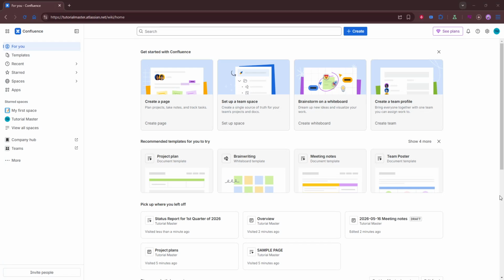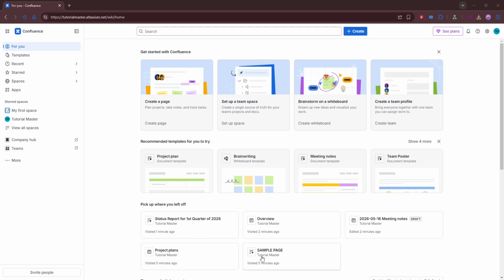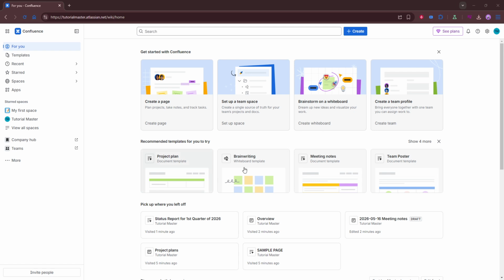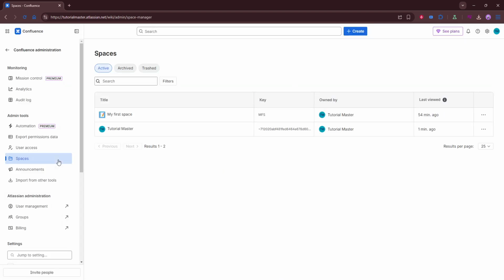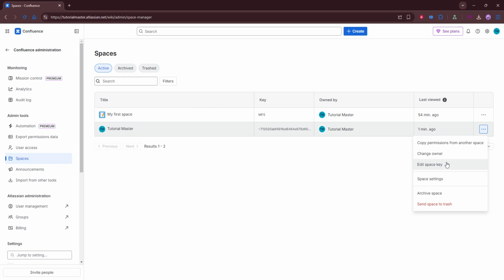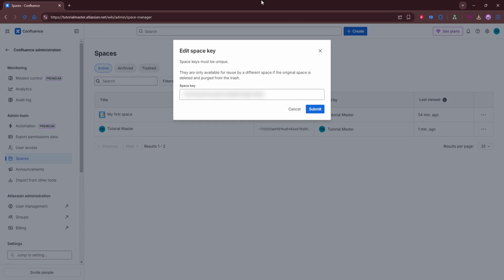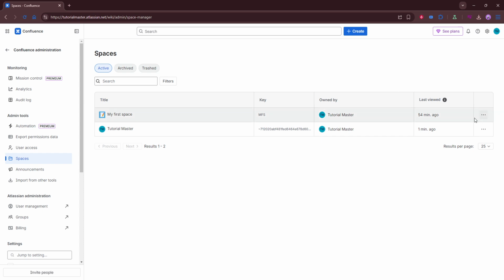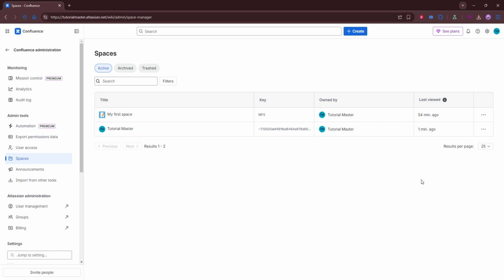How To Change Key In Confluence Space [How To Guide 2026]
In today's video we cover How To Change Key In Confluence Space [How To Guide 2026]